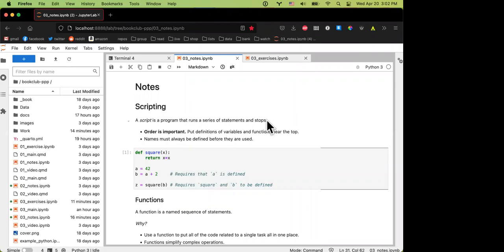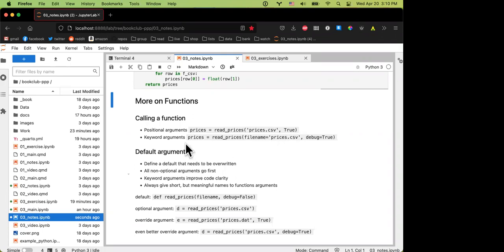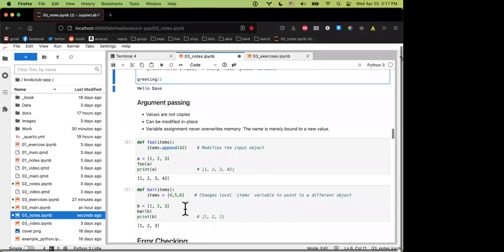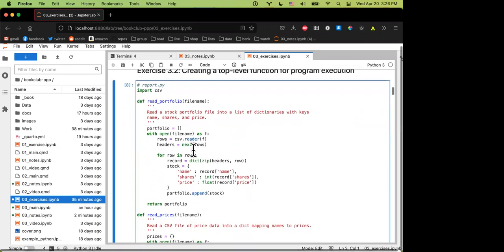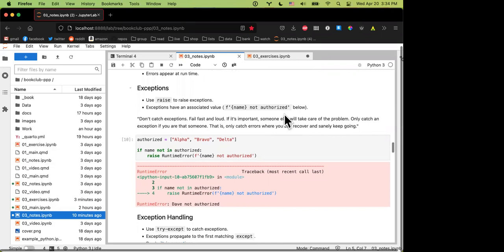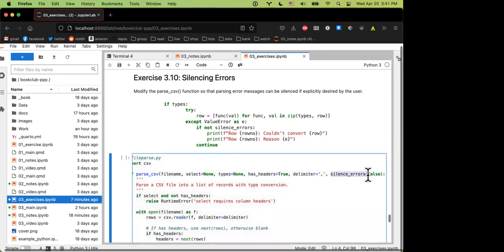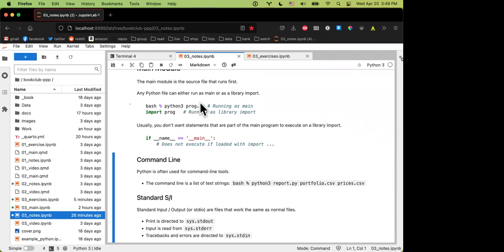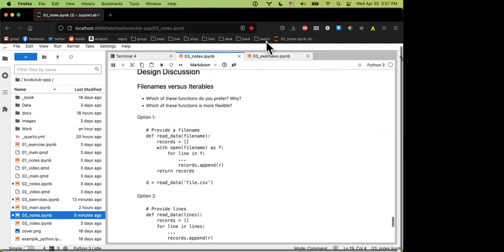Practical Python Programming: Program Organization (ppp01 3)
Isabella Velásquez presents Chapter 3 ("Program Organization") from Practical Python Programming by David Beazley on 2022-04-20, to the R4DS PPP Book Club. Cohort 1